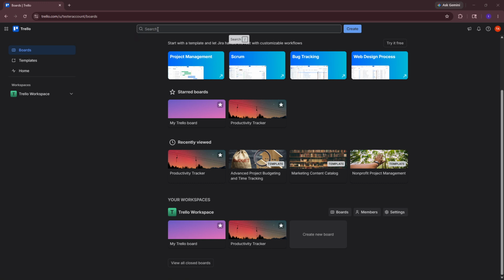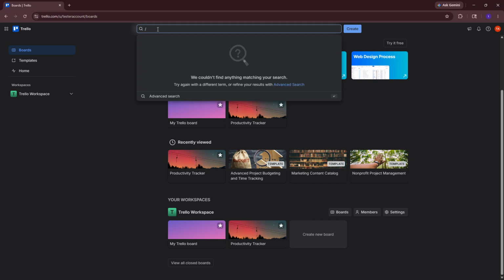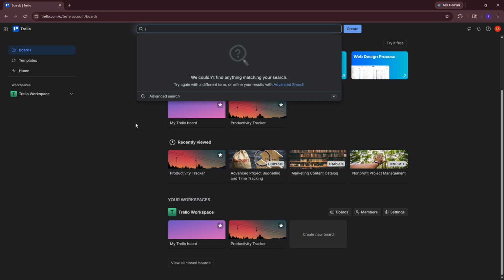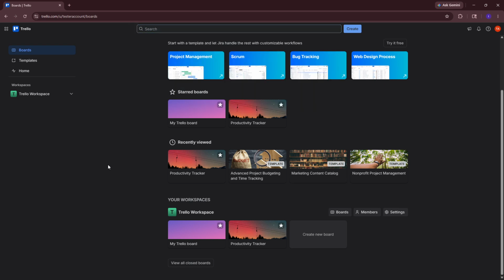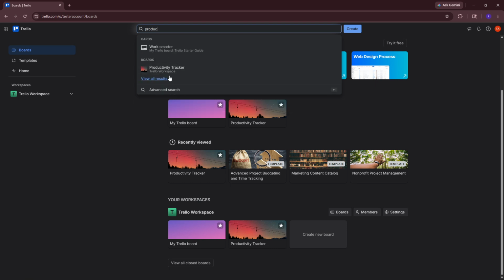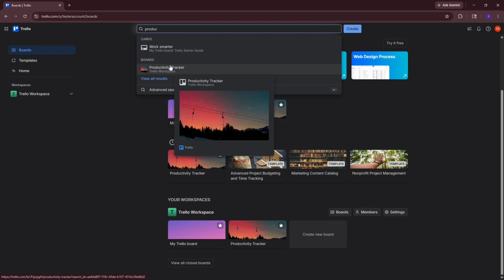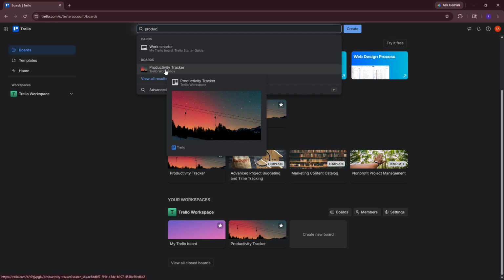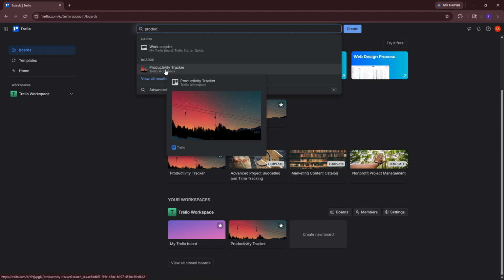Search Trello Boards [Quick Start]